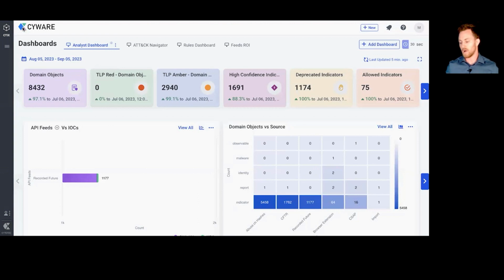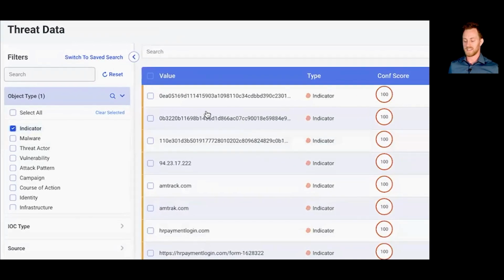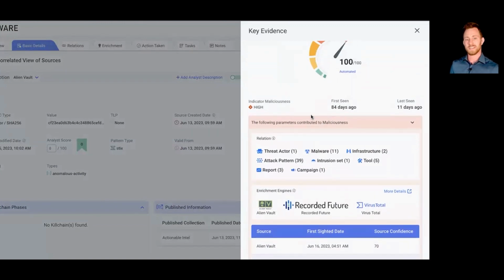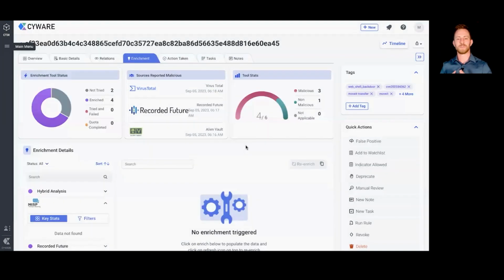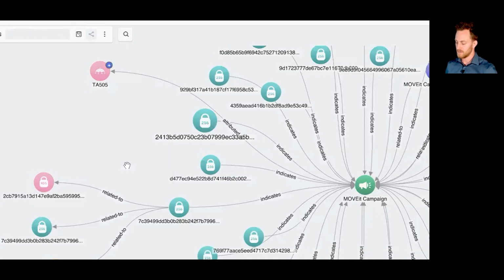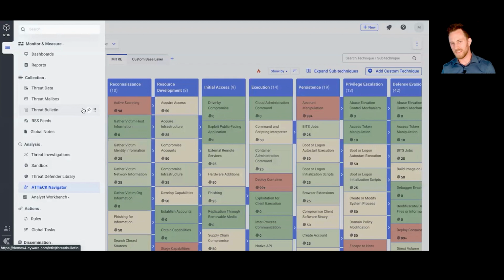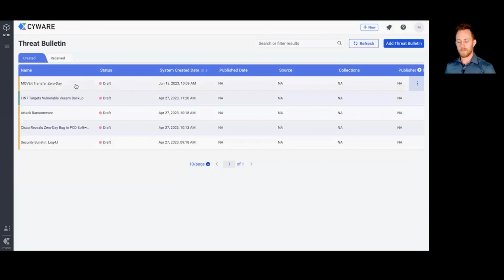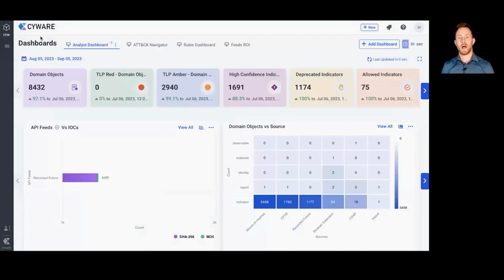Intel Exchange Product Demo